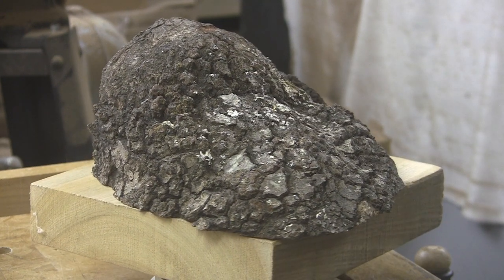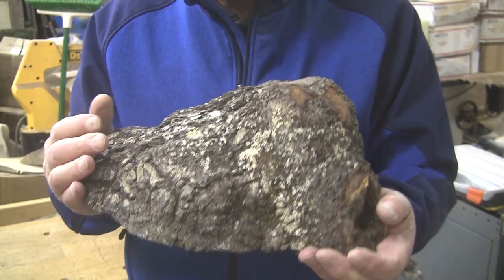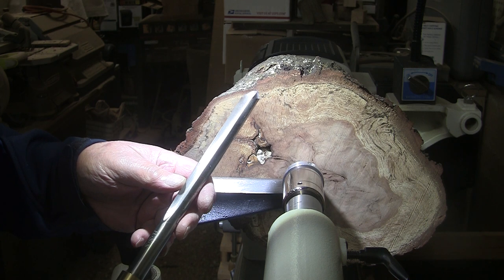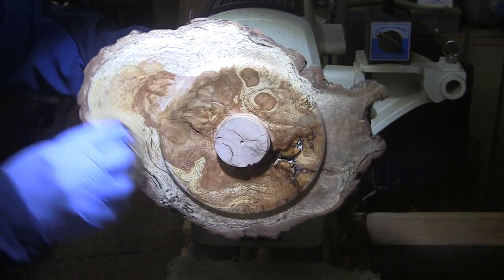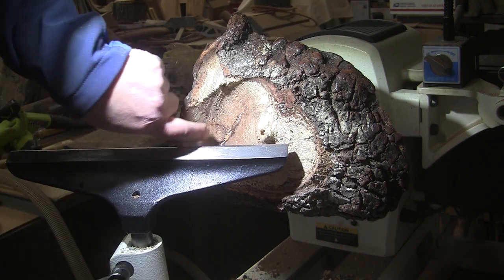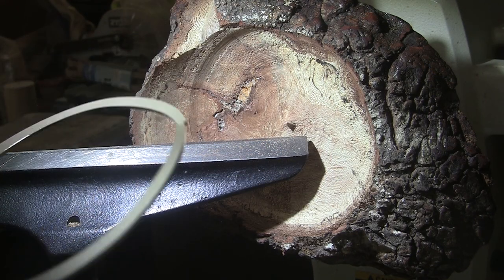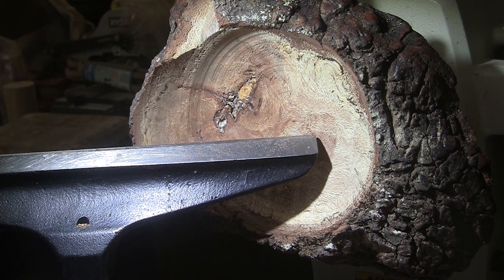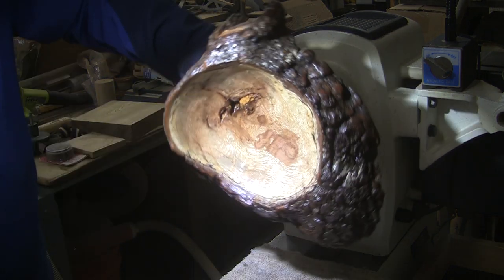See The Figure In This Oak Burl! - Wood Turning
It took me awhile to determine just which way to turn this piece.  Still not sure I made the right decisions.  What is your opinion?  Finished in shellac.
Thank you to Joel Hansell from Georgia for sending this along for all to enjoy!
Things I Like To Turn:
What I use:
Bowl Gouges, Spindle Gouges, Skew Chisel, Parting Tool, Dovetail Tool, Face Plate Ring, Wood Worm Screw, SuperNova2 Chuck, Power Sanding Disks, Sand O Flex, Howard Feed & Wax, Sanding Sealer, Shellac, Scotch Brite Pads for Smoothing Finishes